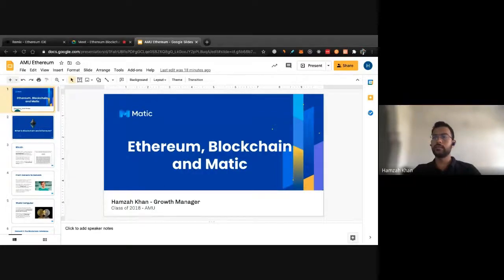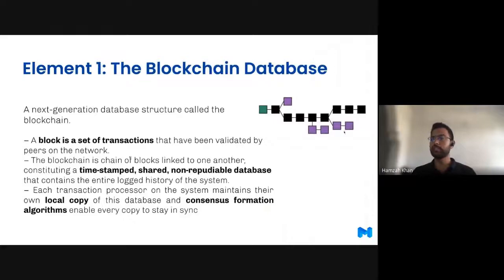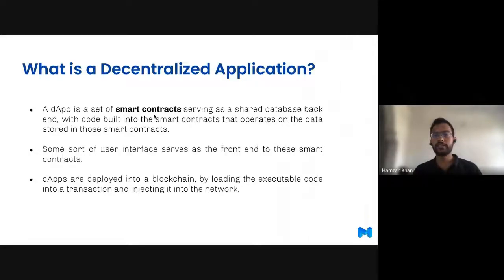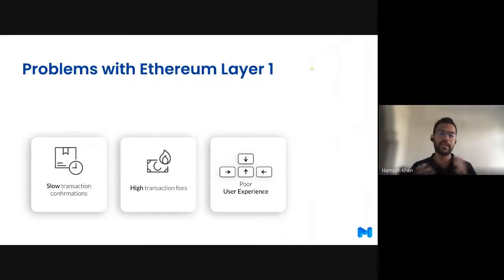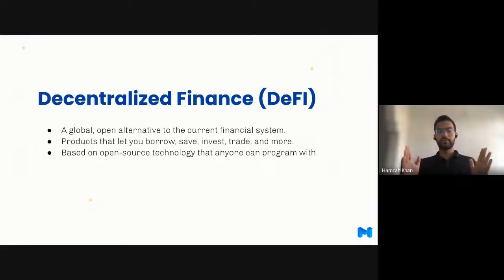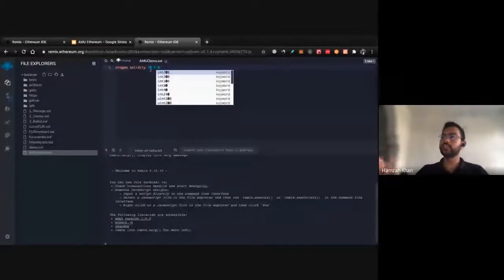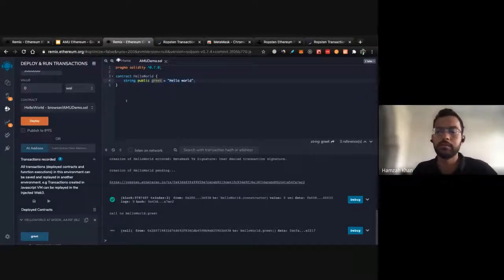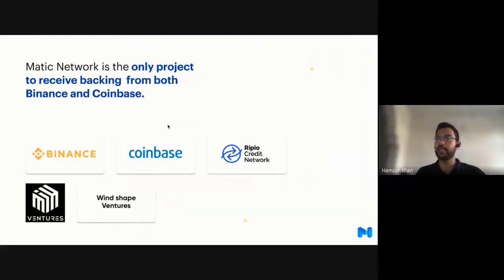Ethereum Bockchain Webinar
Topics to be covered:
Blockchain
Ethereum
Smart-Contract
Decentralized Applications
Crypto-Currencies
Matic
Job Opportunities in Blockchain Industry

Speaker:
Hamza Khan
Growth Manager,
Matic Network.

Organised by:
IIRU-ZHCET